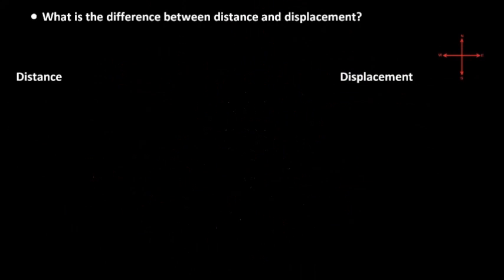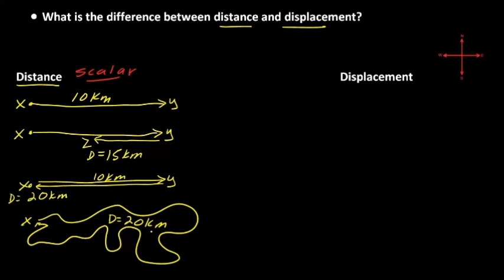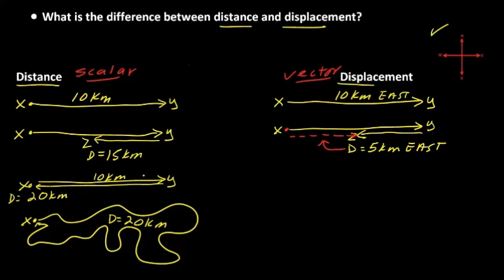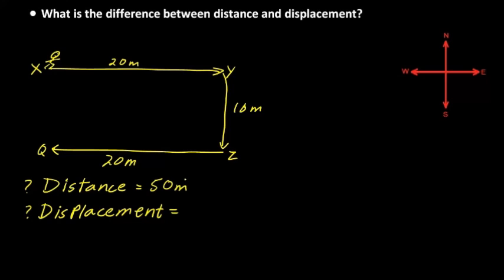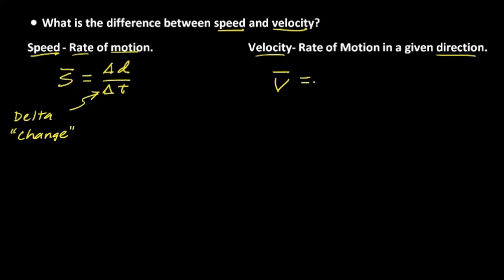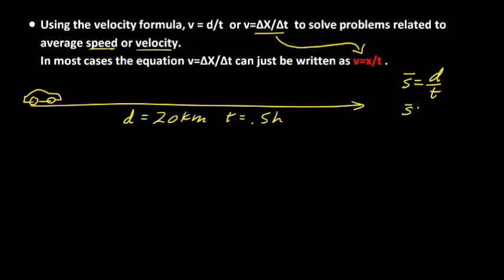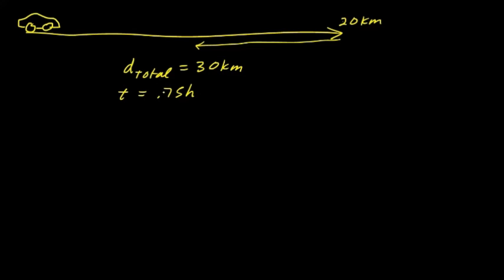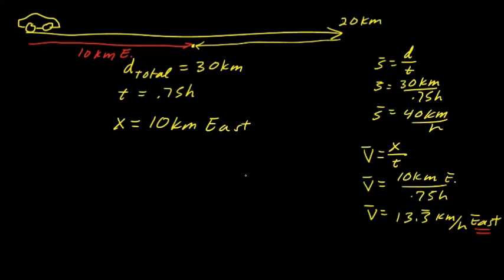How to calculate Speed and Velocity: What Is The REAL Difference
WHY are speed and velocity different? Answers the question, What is the REAL difference between speed and velocity. This lesson explains, in simple understandable terms how speed and velocity are calculated. This is a segment (31min.) from one of our World Home School physics lessons.